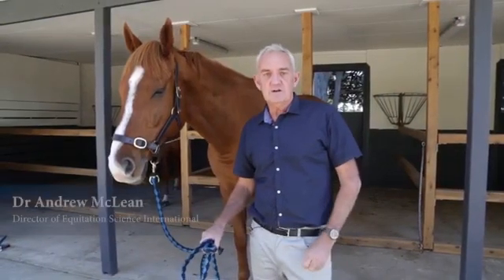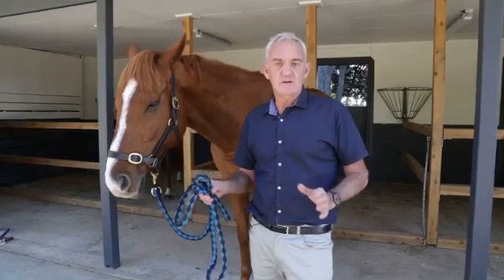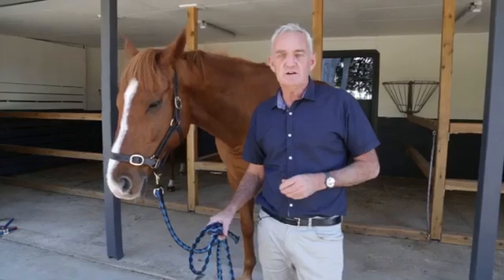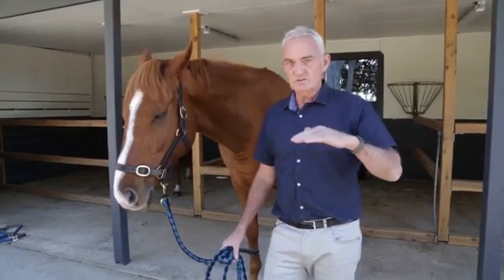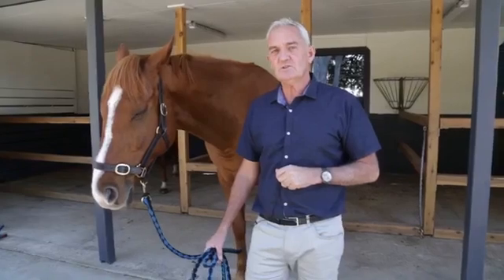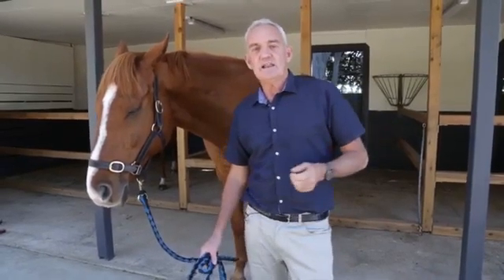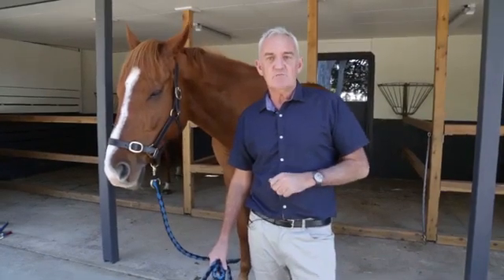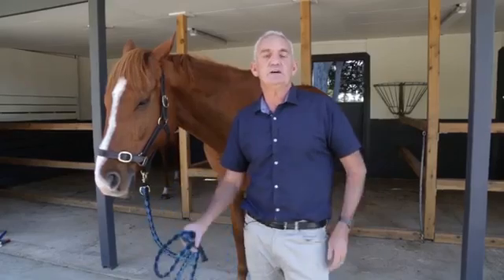The Book of 'Academic Horse Training'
‘Academic Horse Training’ is the first ever horse training system that is evidence-based and, therefore, ethical, sustainable and efficient. It is an essential addition to the knowledge base of anyone interested in training their horse more humanely.

What is Equitation Science?
Equitation science promotes an objective, evidence-based understanding of how horses learn, and how to train them accordingly. It promotes the welfare of horses during horse training and competition by applying valid, quantitative evidence-based methods.

For more information on our online 10872NAT Diploma of Equitation Science,

[RTO ID 41254]